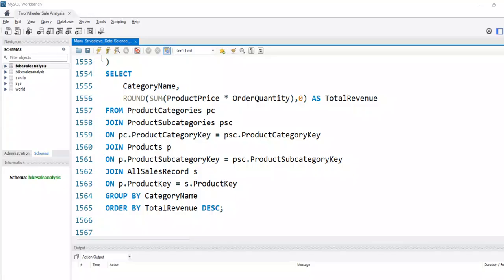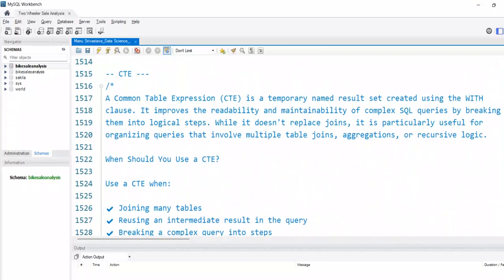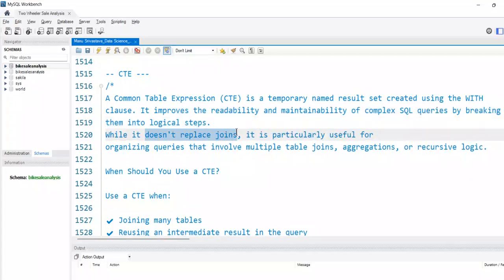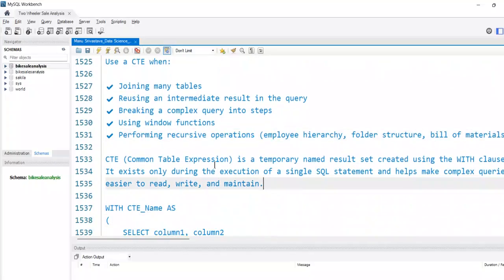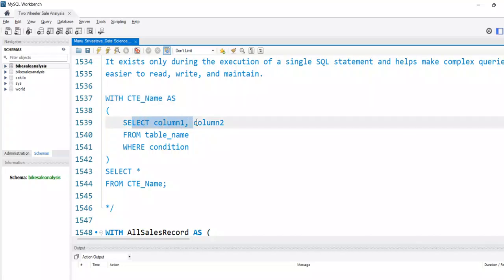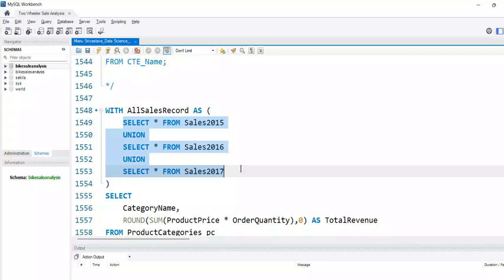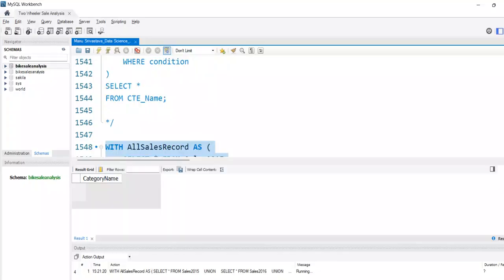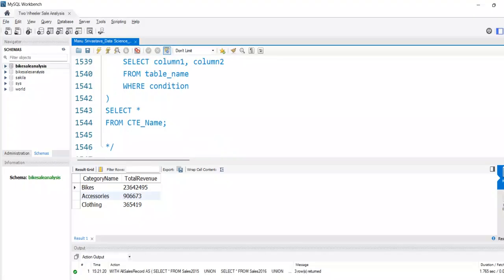SQL | Master SQL CTE & JOINs in One Video | Real Examples for Beginners.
📊 Welcome to our Data Analytics Channel!🚀

Master the world of "Data Analytics" with easy-to-understand tutorials on SQL, Excel, Power BI, Tableau, Python, Statistics, Data Warehousing, ETL, Data Modeling, Business Intelligence, Data Visualization, Data Cleaning, Real-World Projects, Interview Questions, and Career Guidance.

Whether you're a beginner or an experienced professional, this channel helps you build the skills needed to become a successful Data Analyst, Business Analyst, or Data Engineer.

📚 Learn • Practice • Grow • Succeed🚀